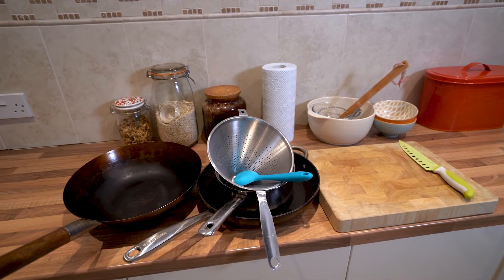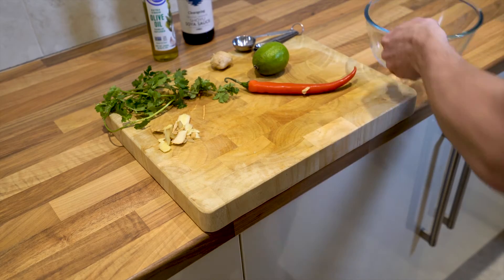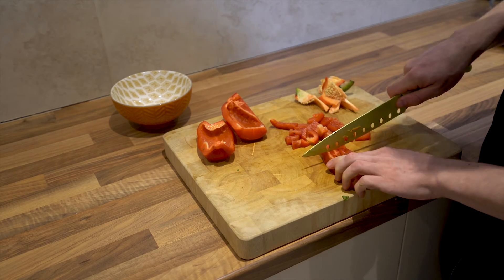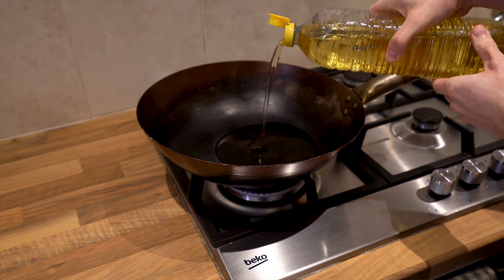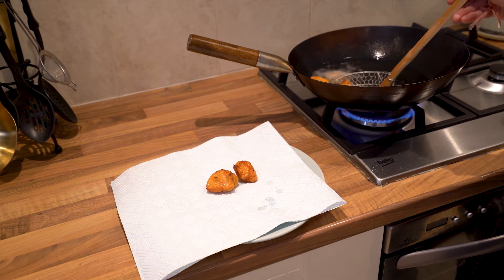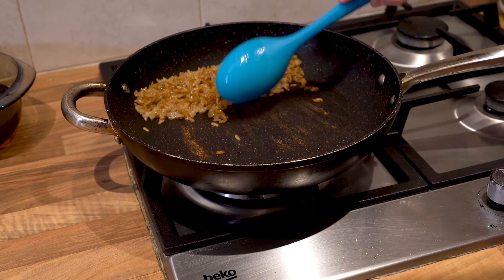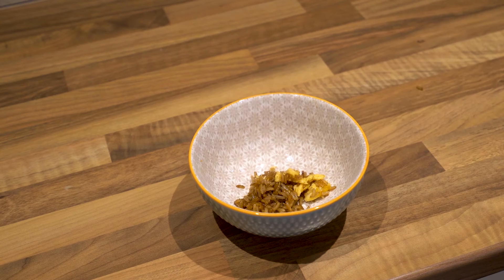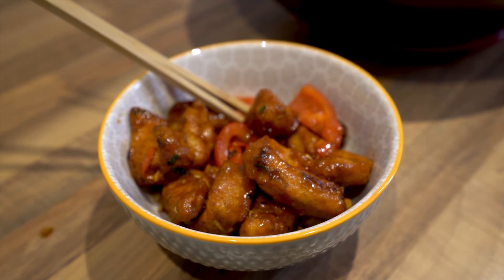Low FODMAP Chinese Sweet Chilli Chicken Recipe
In this video I share with you my sweet chilli chicken recipe which is not only tasty, but low FODMAP and gluten free too!

The batter is made from cornflour and egg, and the sweet chilli sauce is low FODMAP (no garlic, onion etc.), so most people should be able to eat this without any issues.

You can of course adjust the spiciness to taste.

This battered sweet chilli chicken recipe is healthy, packed full of protein and a great way to celebrate Chinese New Year. No need to get a takeaway, give it a go!